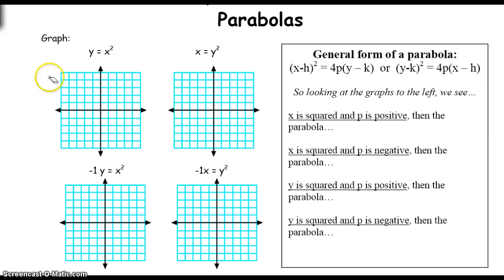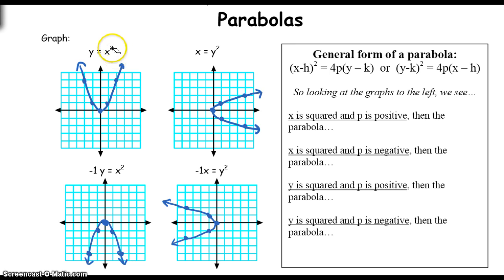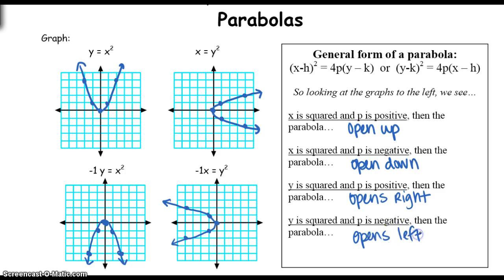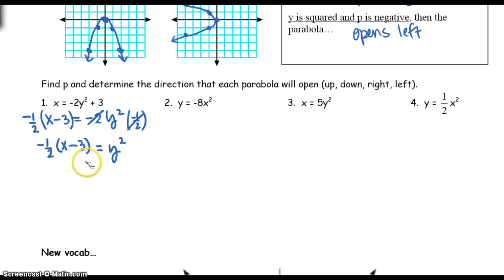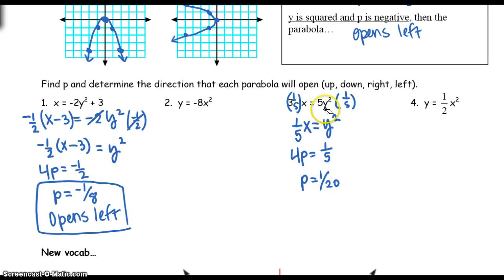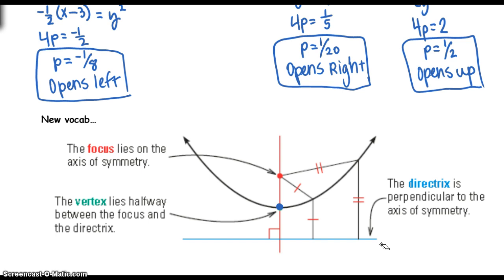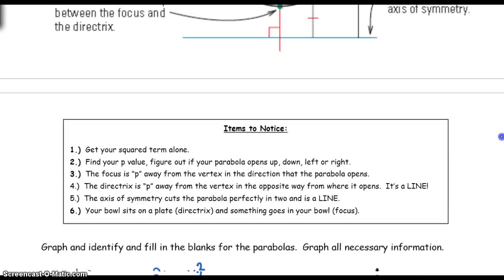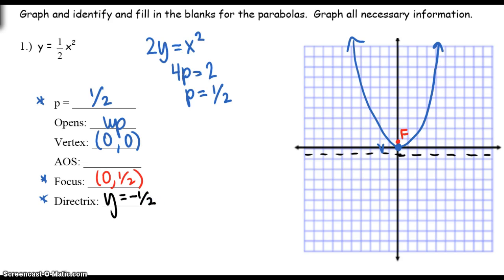A2T CH10 Day 8 Video - Parabolas Part 1